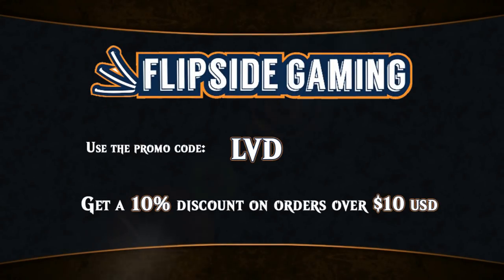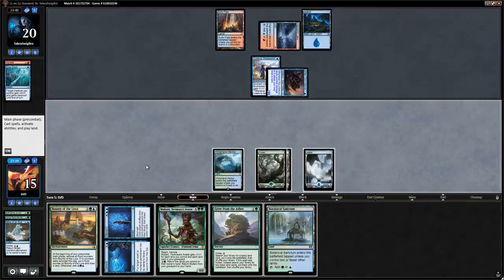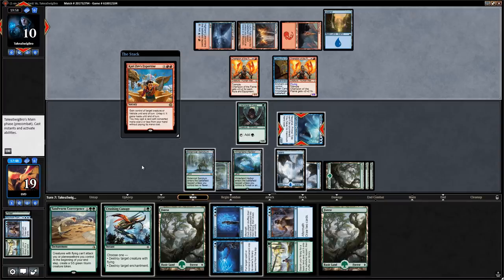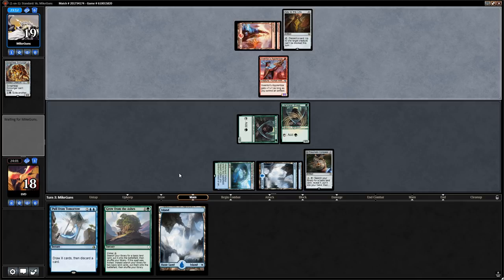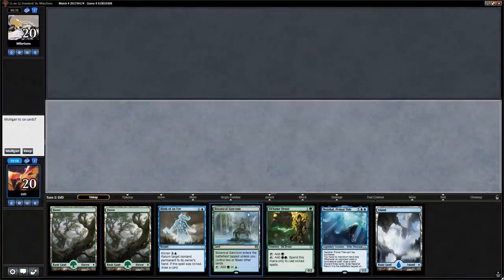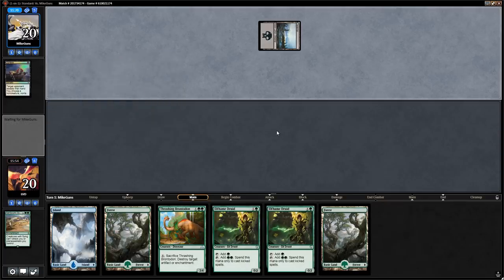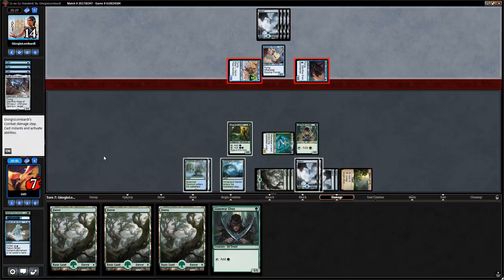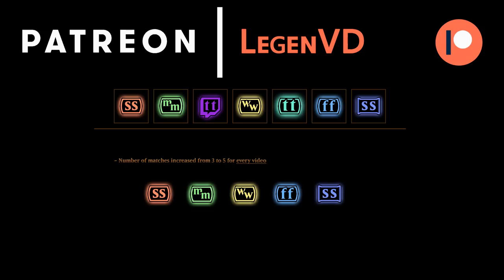Friendly Friday - Standard - UG Ramp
Budget Blue/Green Ramp in Standard.

Match 1: 04:52
Match 2: 17:43
Match 3: 33:46

UG Ramp

4 Llanowar Elves
4 Elfhame Druid
4 Blink of an Eye
1 Thaumatic Compass
4 Spring // Mind
4 Grow from the Ashes
1 Commit // Memory
2 Bounty of the Luxa
4 Tatyova, Benthic Druid
2 Multani, Yavimaya's Avatar
2 Nezahal, Primal Tide
2 Sandwurm Convergence
2 Pull from Tomorrow

4 Hinterland Harbor
4 Botanical Sanctum
10 Forest
6 Island

Sideboard

2 Sorcerous Spyglass
1 Silent Gravestone
3 Thrashing Brontodon
1 Atzocan Archer
2 Crushing Canopy
3 Negate
1 Nissa, Vital Force
1 Nissa, Steward of Elements
1 River's Rebuke